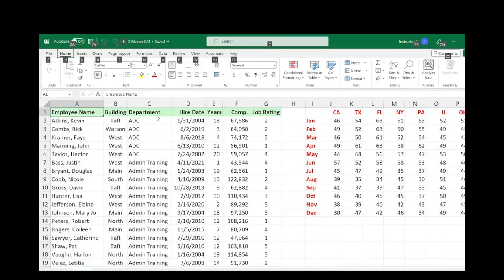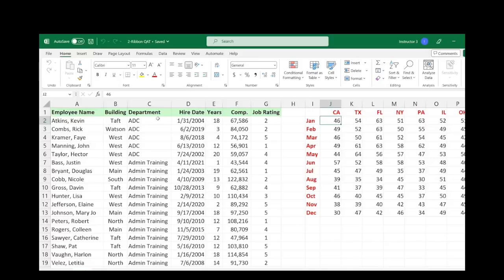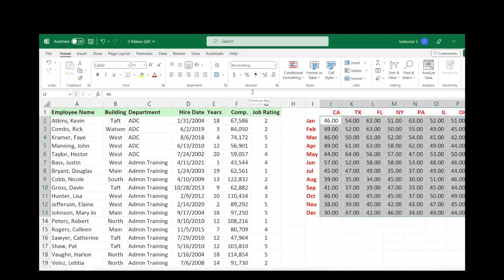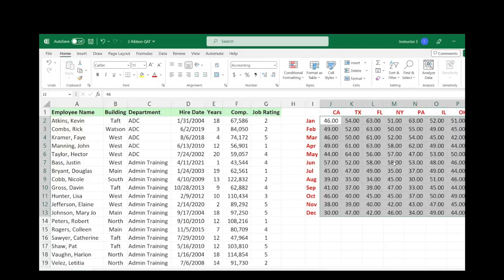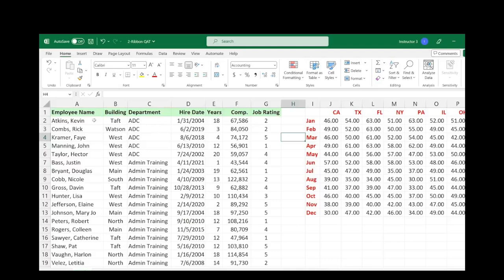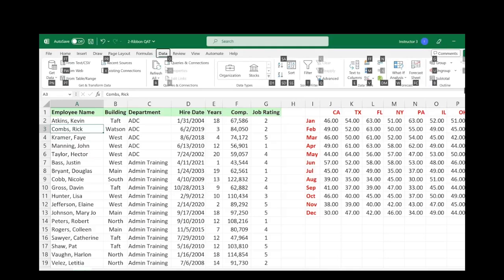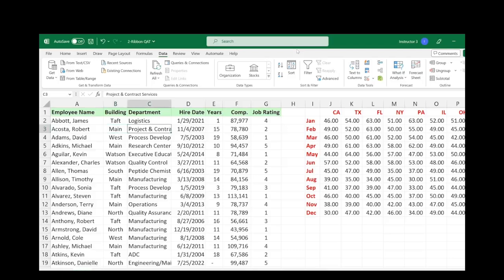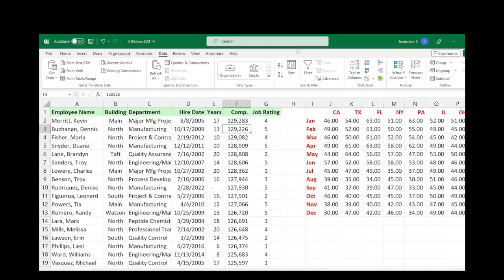Excel’s Hidden Power: Access Any Ribbon Command with ALT Key Shortcuts!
📌 What You’ll Learn:
Quick shortcuts to common tools like formatting, formulas, and data analysis
How the Alt key opens a whole new world of commands
Tips for memorizing key sequences to speed up your workflow